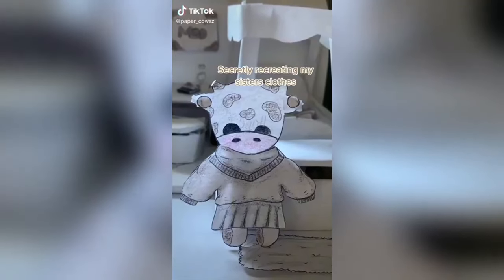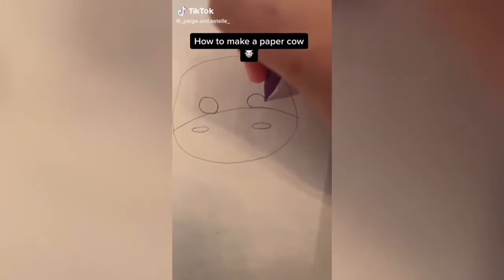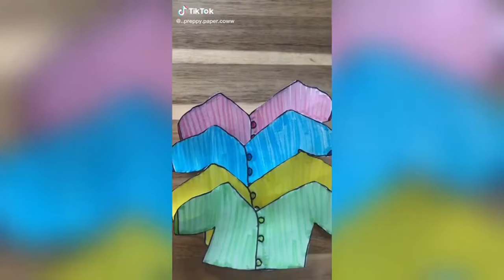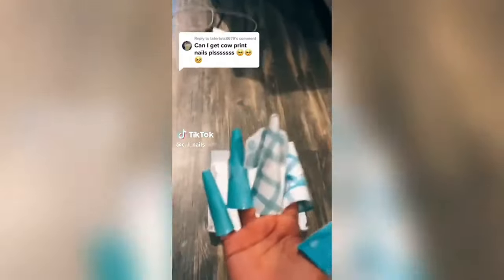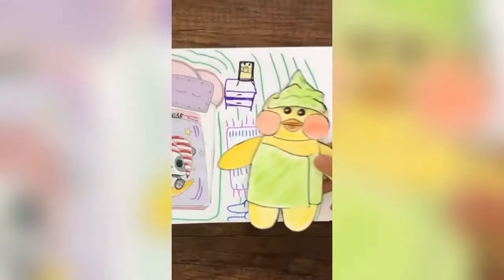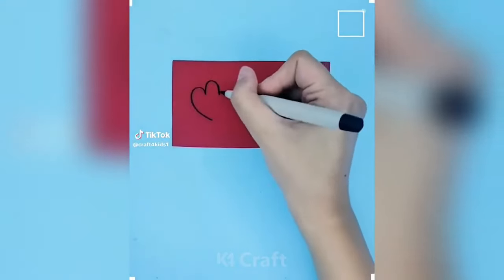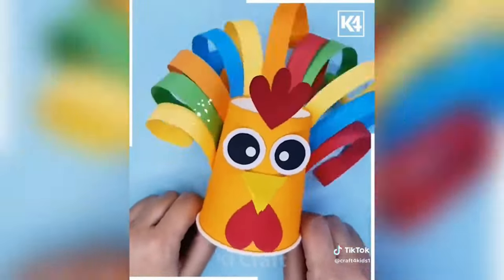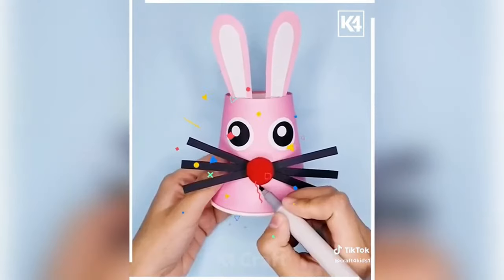Paper Animals - TikTok Compilation #80